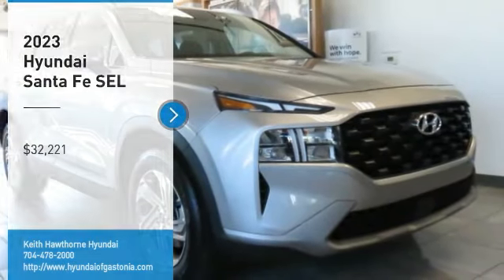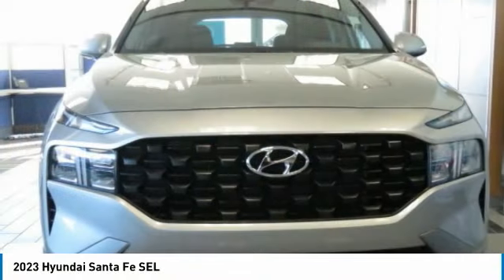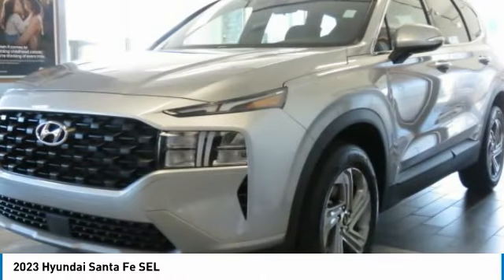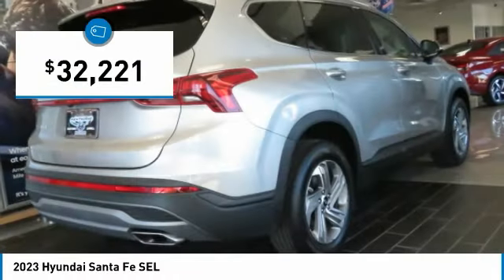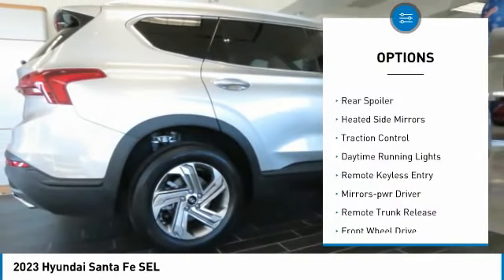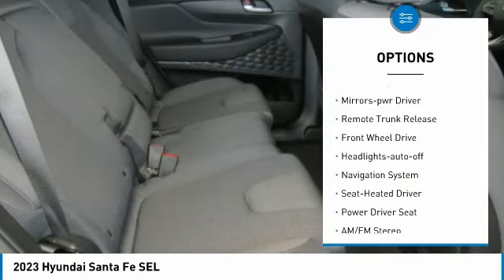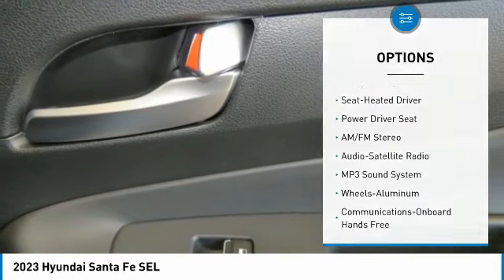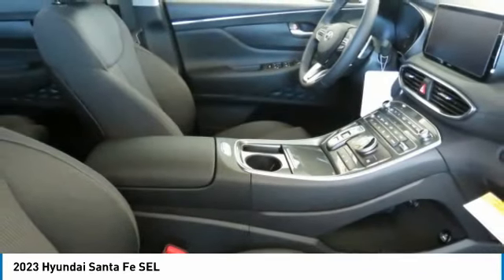2023 Hyundai Santa Fe 71042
2023 Hyundai Santa Fe SEL